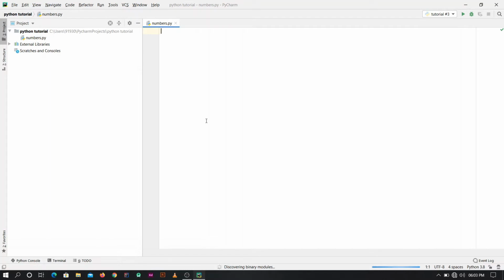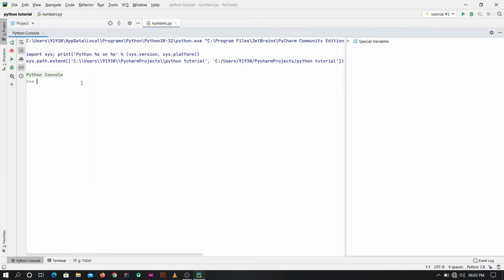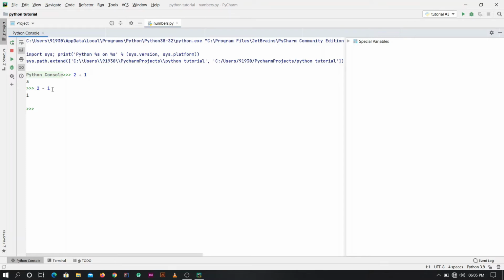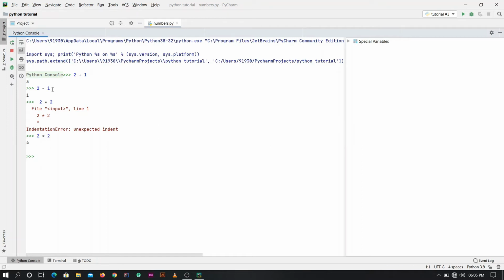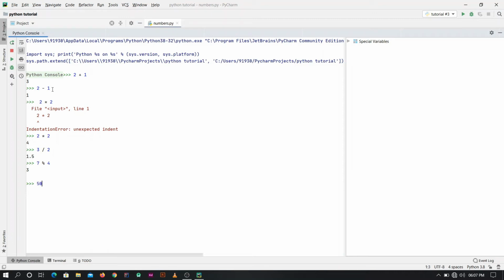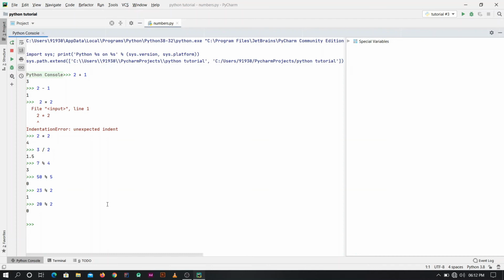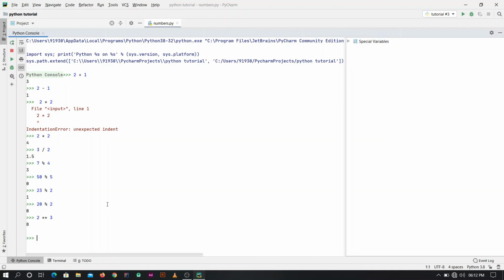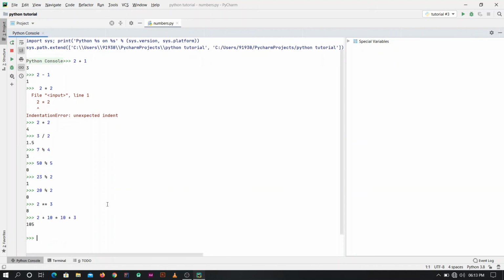Python Tutorial # 4 | Numbers In Python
Discussing numbers in python
The main two types of numbers are integers and floating-point numbers
Including basic mathematical calculations